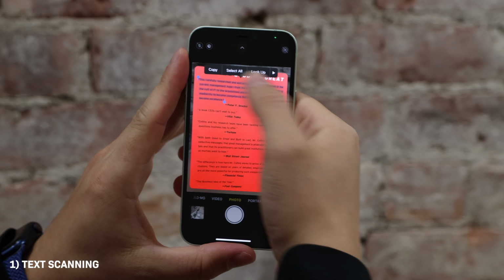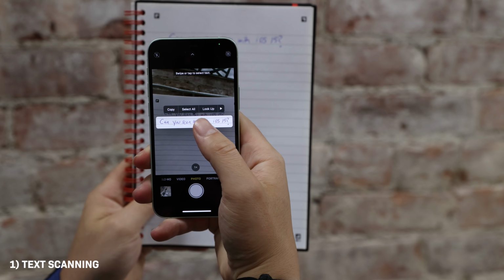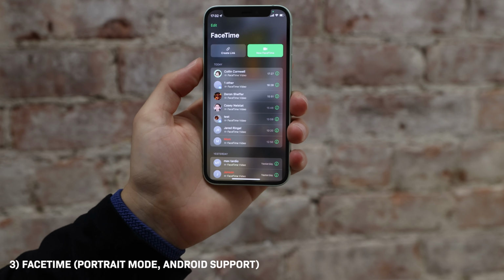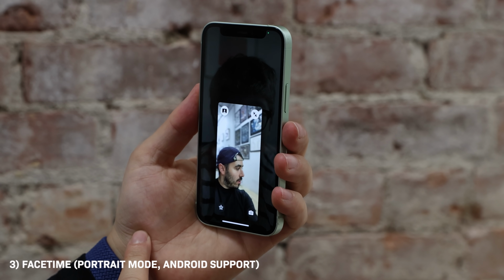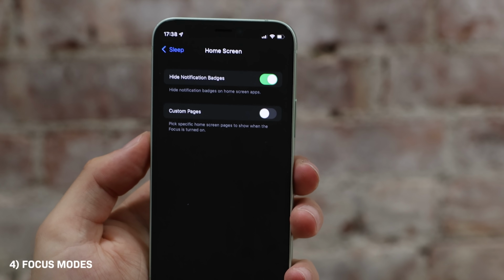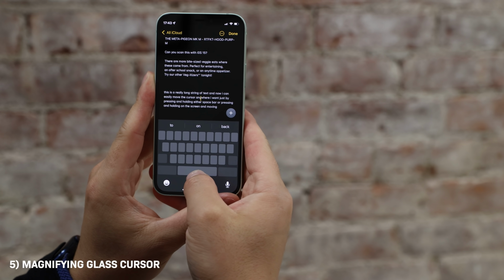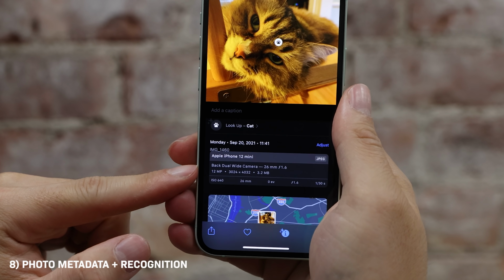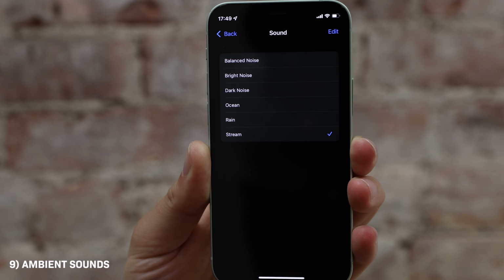5 Reasons to Install iOS 15!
iOS 15 for iPhones was released today, and in this video I go through a handful of my favorite new features. The ability to scan text with the camera, SharePlay, Focus Modes, FaceTime on Android, and more.